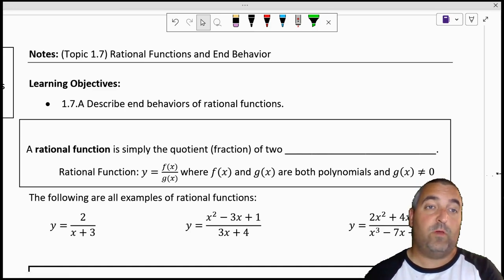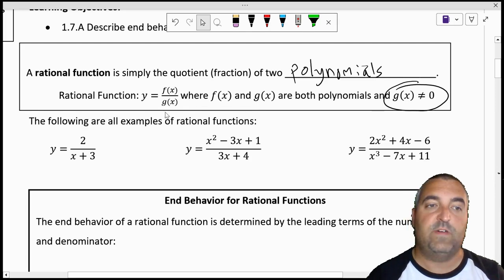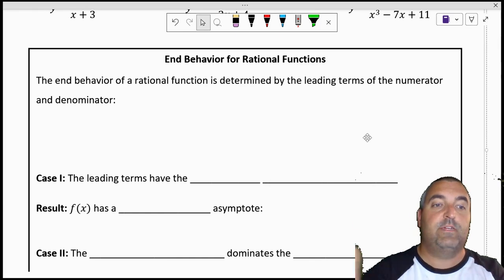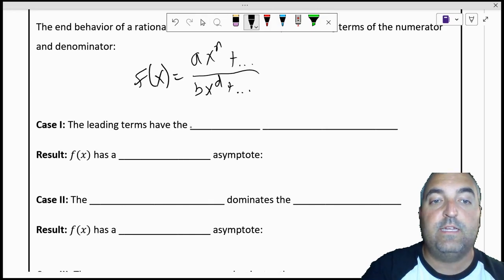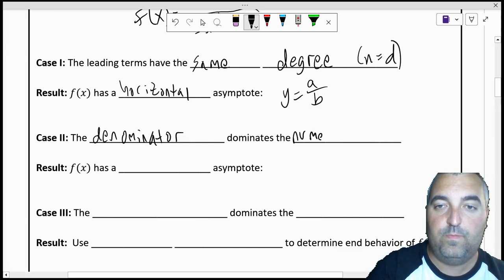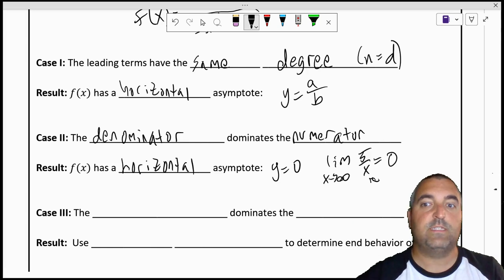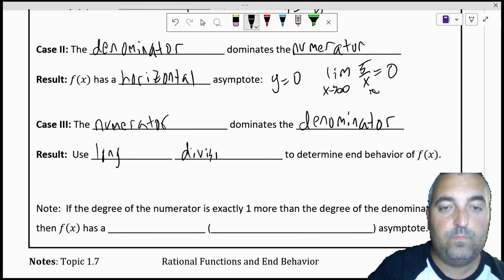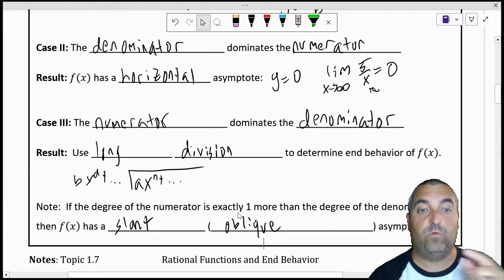1.7 Rational Functions and End Behavior